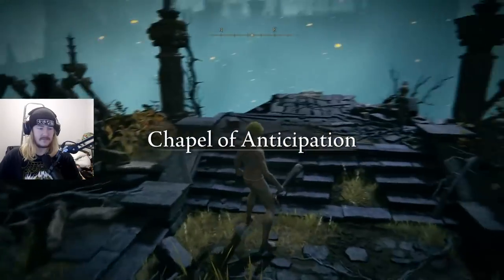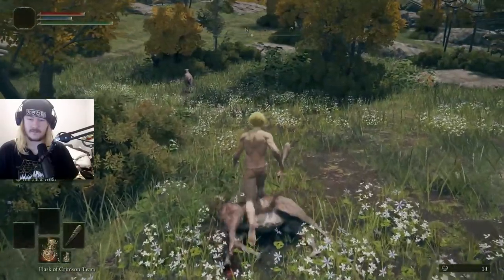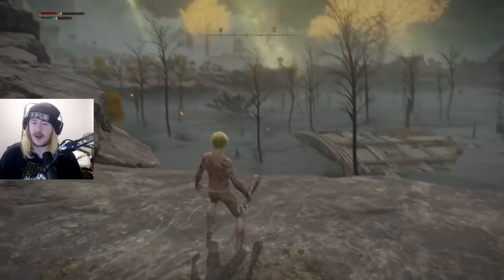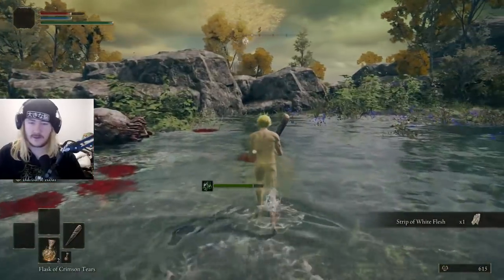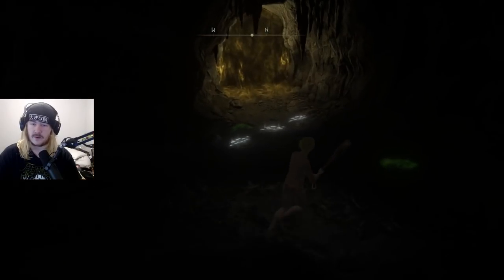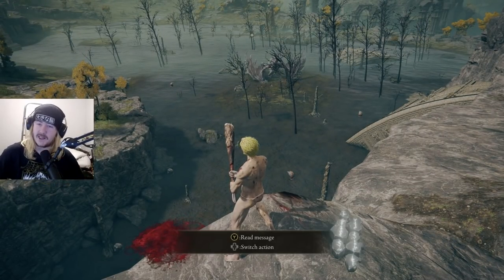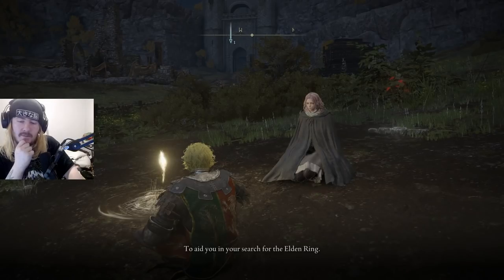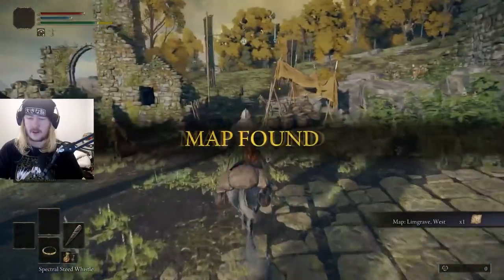British hooligan plays Elden Ring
This game is so easy I started at level 1.